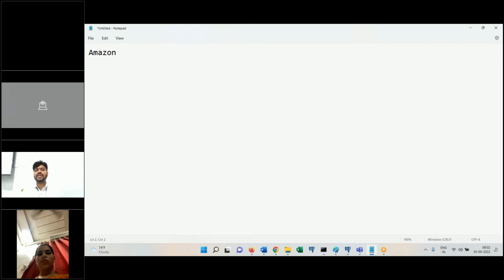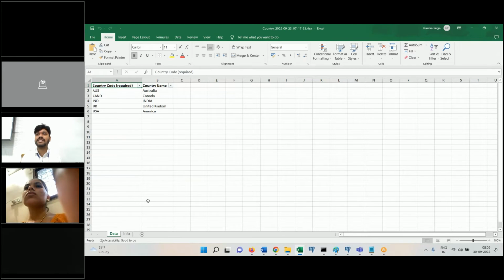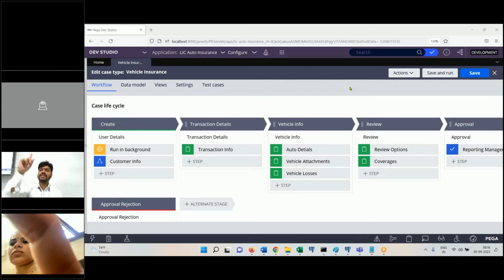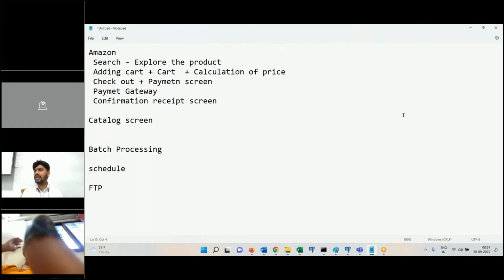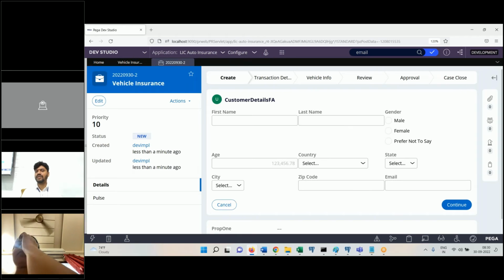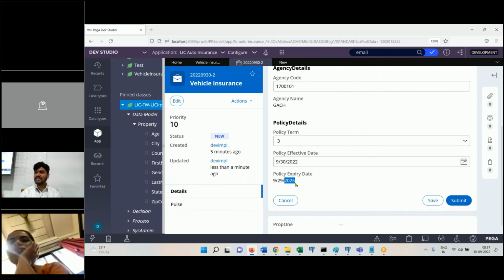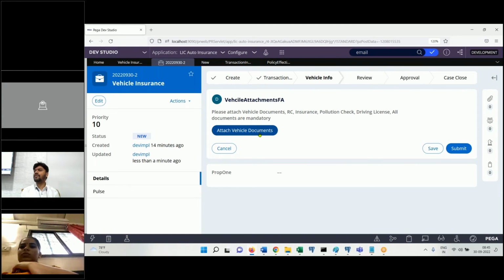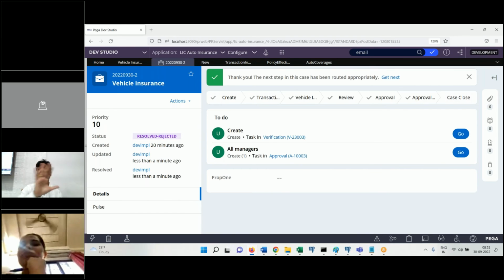PEGA Class 01 | Real Time Project | New Batch | No Coding Software | For Training +91-9652532753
Hello All! In this video, we have discussed about PEGA Class 01 | Real Time Project | New Batch | No Coding Software | For Training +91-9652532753

pega
pega pega
pega developer
pega interview questions and answers
pega knowledgebase
data transform in pega
pega portal
pega bytes
case management in pega
pega tutorial
pega course
pega news
Pega Tutorial
Pega tutorial for Beginner
Pega CSA
Pega CSSA
Pega LSA
Pega Interviews

Regards,
Harsha Trainings,
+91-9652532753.